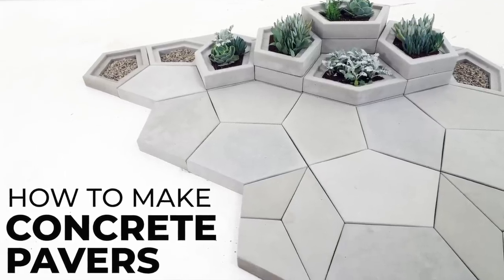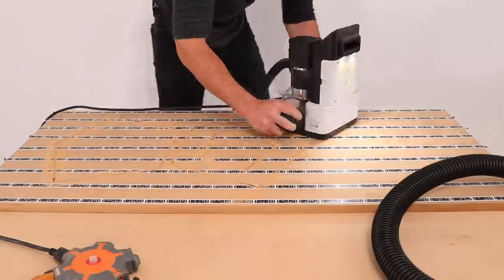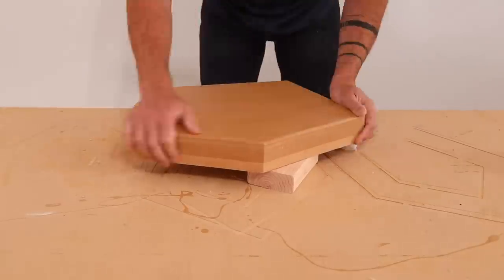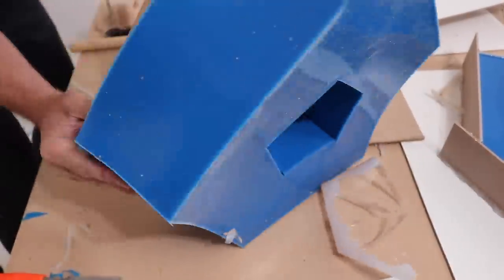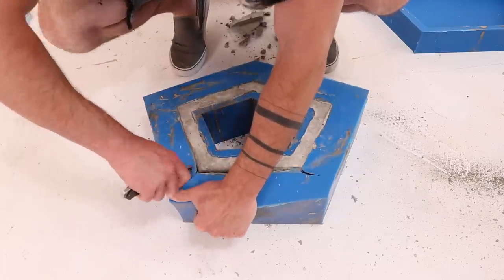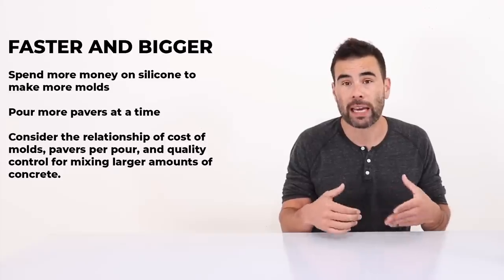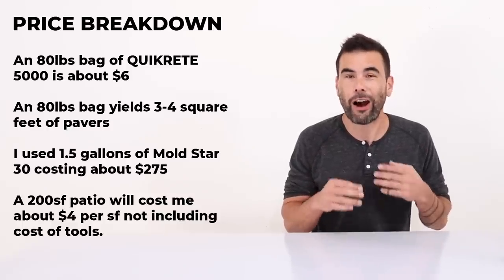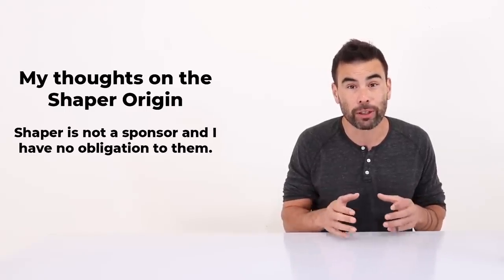How to Make Concrete Pavers | DIY CONCRETE PATIO PROJECT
I made DIY Concrete pavers for a concrete patio project I am working on. I created a modular system that lets me integrate plants into the design. I made MDF prototypes that I cut out using the Shaper Origin. I then used Mold star 30 to make silicone molds.  I then used these molds to make concrete pavers using Quikrete 5000 Concrete Mix. Quikrete 5000 is my favorite concrete mix for these types of projects.  It is inexpensive, has a nice consistent color, and is stronger than typical concrete at 5000 psi.

We will install the pavers at the house she is remodeling.